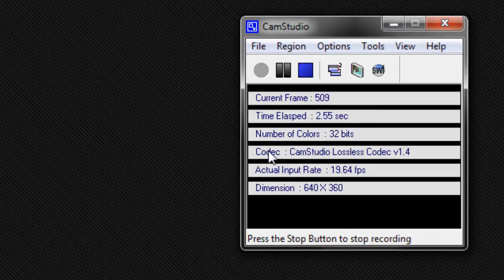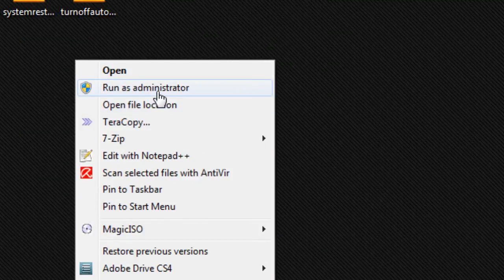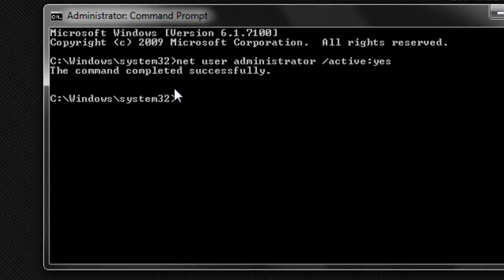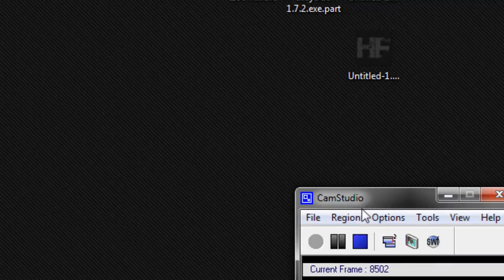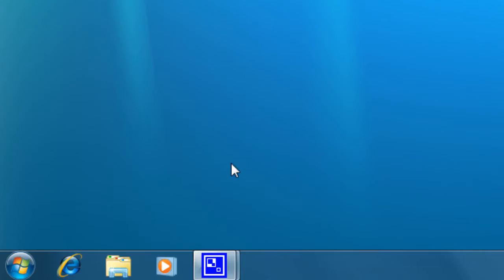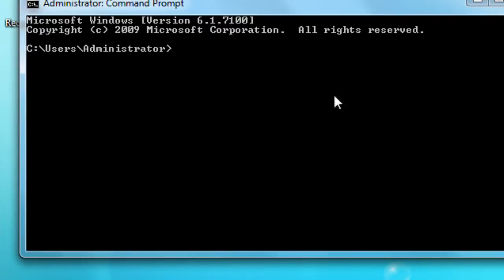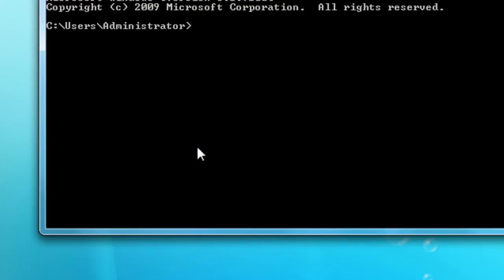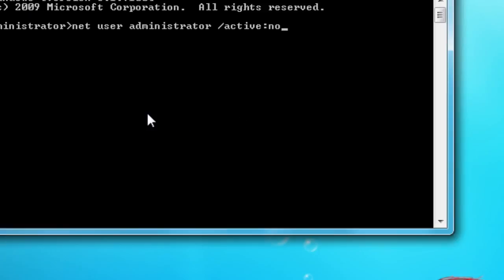Enable the Administrator's Account in Windows 7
To turn on the account, type

If you want to turn the account off, type

Warning - As the administrator, you will be given close to complete control of your system, so use caution.